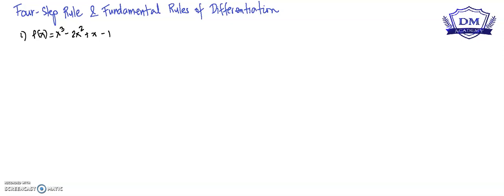Part 2 Differentiation using Four-Step Rule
Part 2 Differentiation using Four-Step Rule by DM Academy